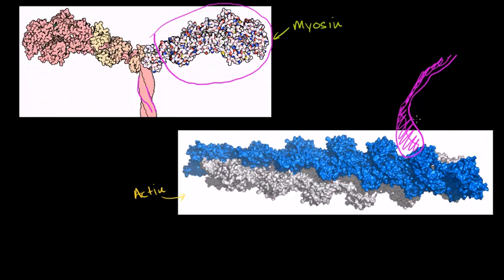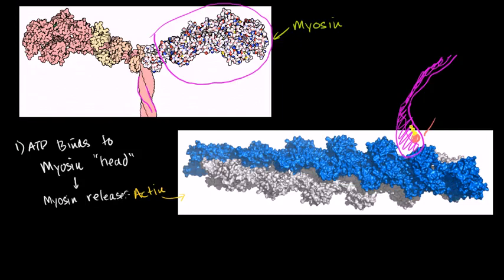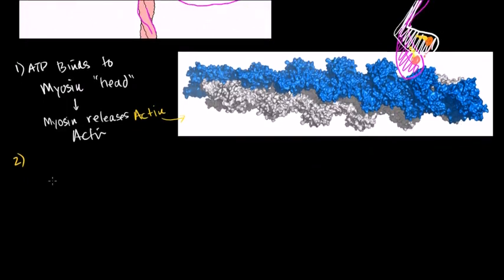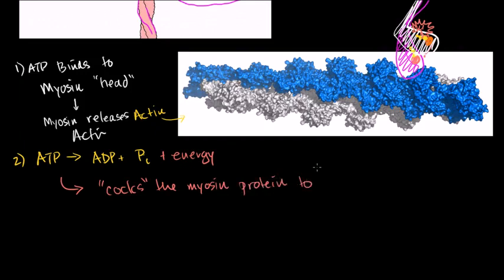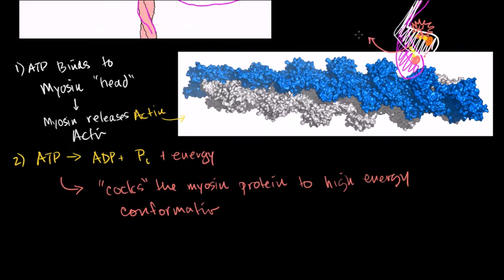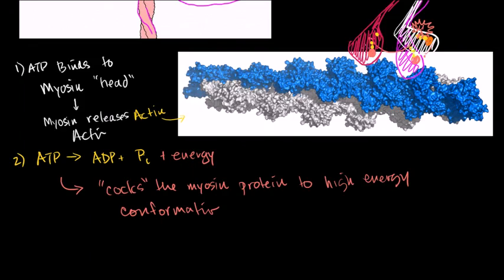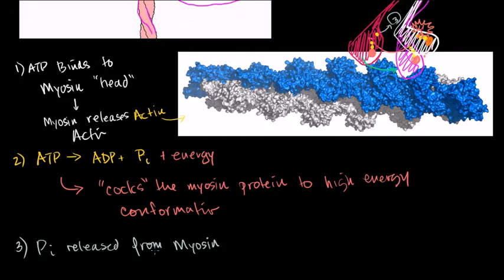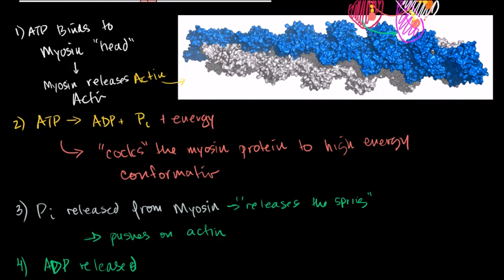Myosin and Actin.flv